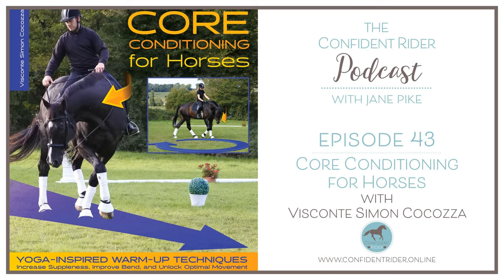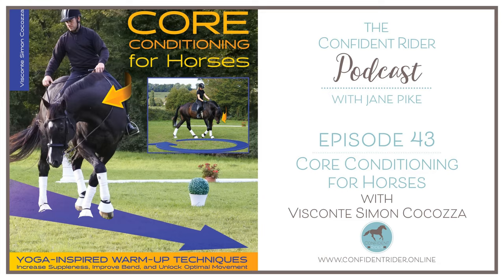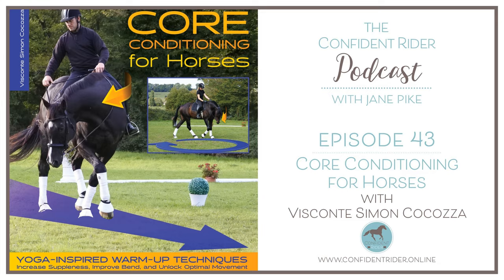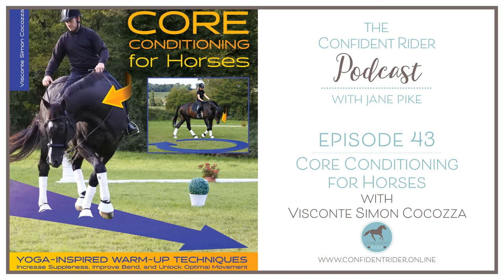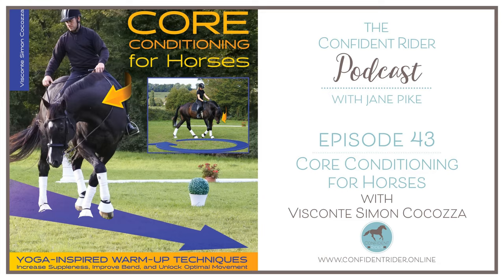Core Conditioning For Horses with Visconte Simon Cocozza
What’s the difference between a horse that dances when you are on him and one that doesn’t? This is the question that this week’s guest, Visconte Simon Cocozza answers in his fabulous book, Core Conditioning for Horses, and the launching point for our conversation around how to mobilise and optimise the core when working together with our horses.

 Simon himself is a performance coach, an examiner for FFE (La Fédération Française d'Equitation) and one of Europe’s leading biodynamics researchers. His methodology is based on yoga principles for humans applied to a ridden system for the horse that conditions their core and allows for optimal mental and physical harmony.